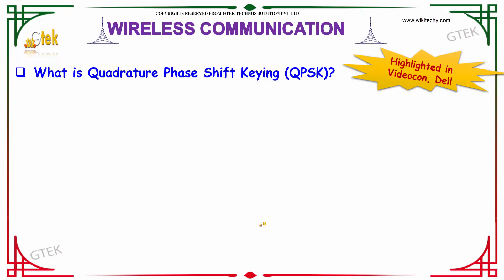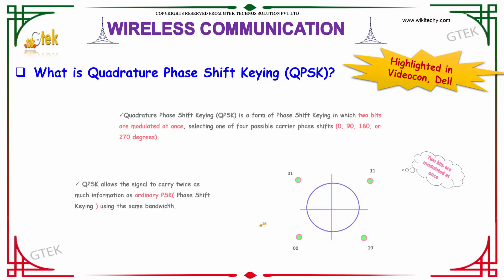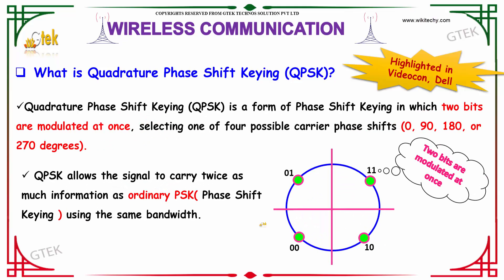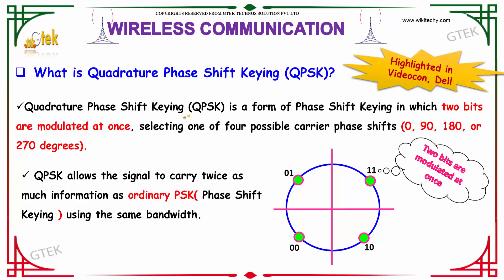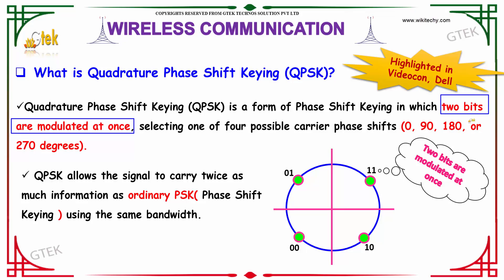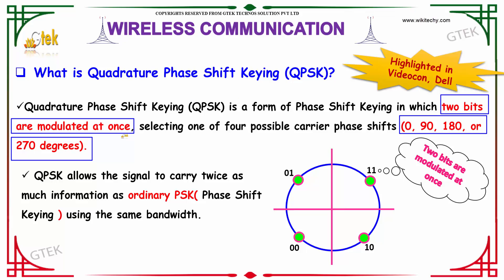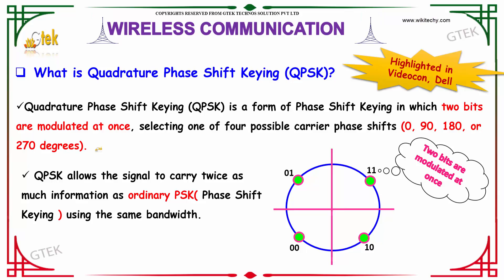What is Quadrature Phase Shift Keying | Wireless Communication Interview Questions And Answers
Wireless Communication Interview Questions And Answers for freshers.

Quadrature Phase Shift Keying (QPSK) is a form of Phase Shift Keying in which two bits are modulated at once, selecting one of four possible carrier phase shifts (0, 90, 180, or 270 degrees).QPSK allows the signal to carry twice as much information as ordinary PSK( Phase Shift Keying ) using the same bandwidth.

What is Quadrature Phase Shift Keying (QPSK)?,
qpsk theory,
qpsk vs qam,
qpsk,qpsk waveform,
qpsk modulation and demodulation,
qpsk constellation,
qpsk modulation,
binary phase shift keying,
Quadrature phase-shift keying,
QPSK Modulation,
Understanding Quadrature Phase Shift Keying,
phase shift keying.